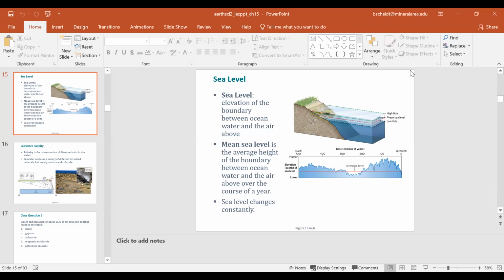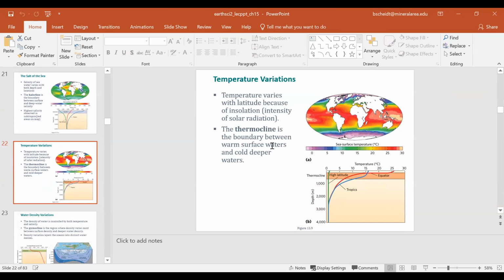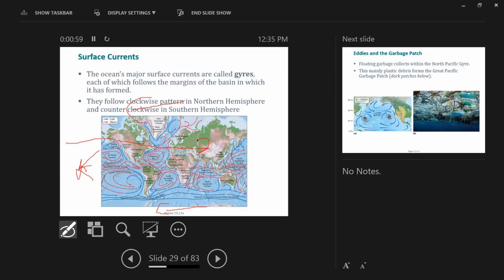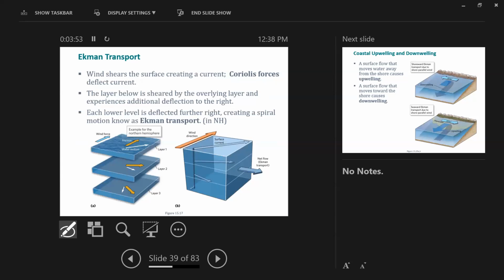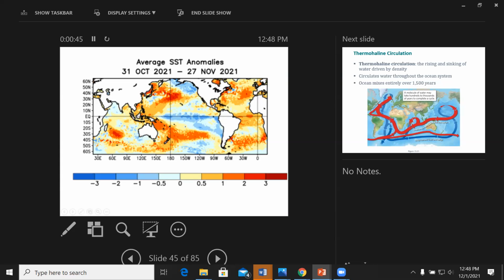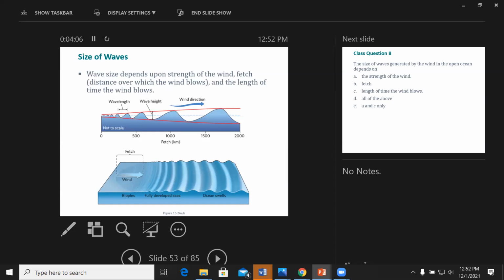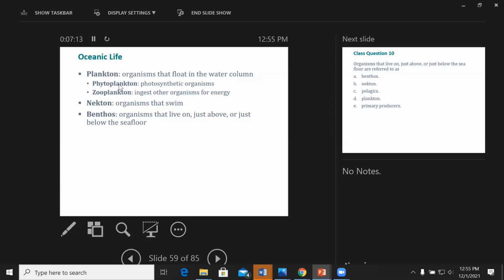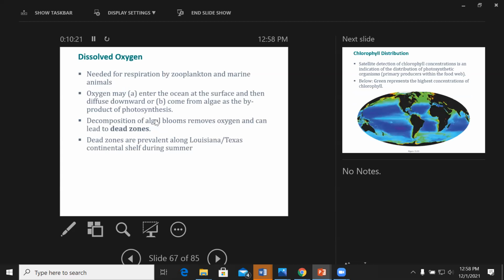Second half of chapter 15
This is a recorded lecture of chapter 15 for you to watch after you have taken the test.  Please watch this before Tuesday when we will be covering chapter 16.